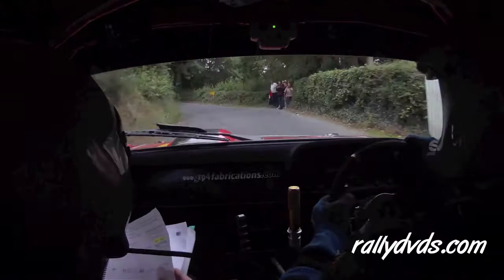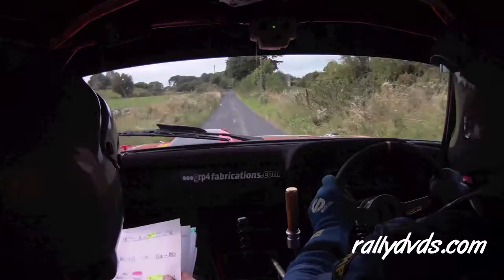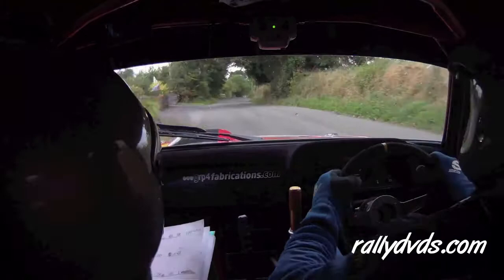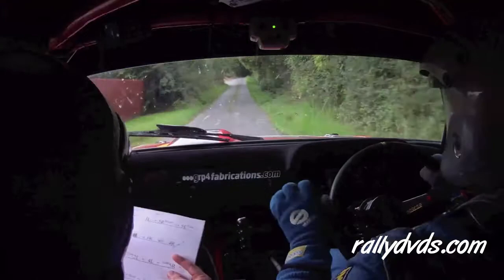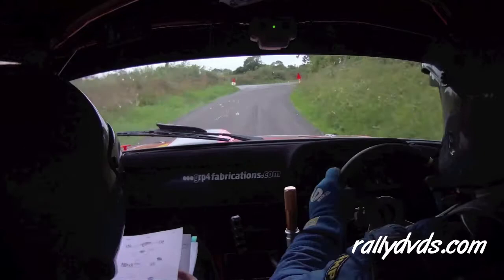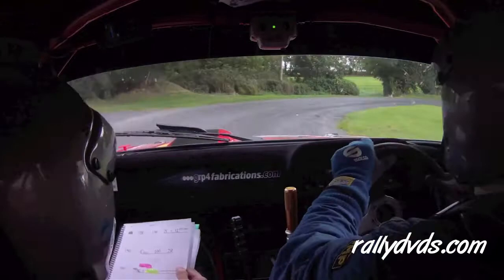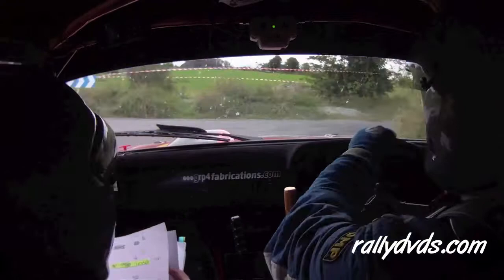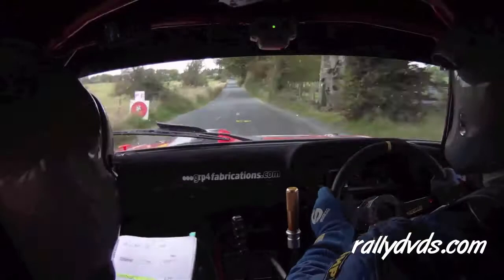Eamon Dervan & Brian McNamara - Galway Summer Rally 2013 - Stage 4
Upload requested by: Brian McNamara
HD Incar Camera hired from BlackMotorsport IncarCameras
To book a camera contact 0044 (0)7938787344